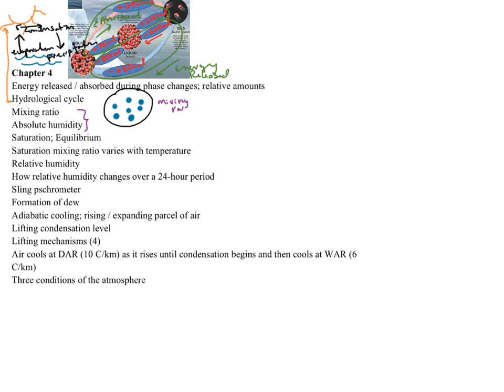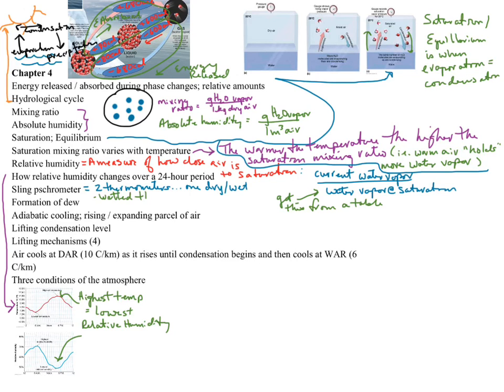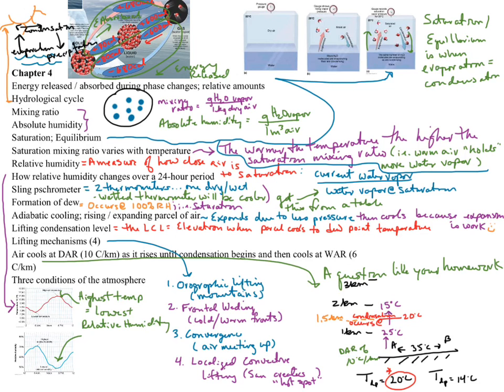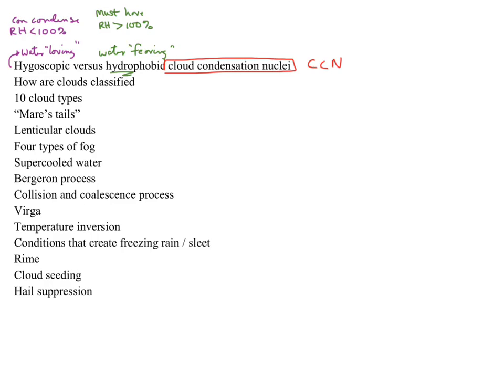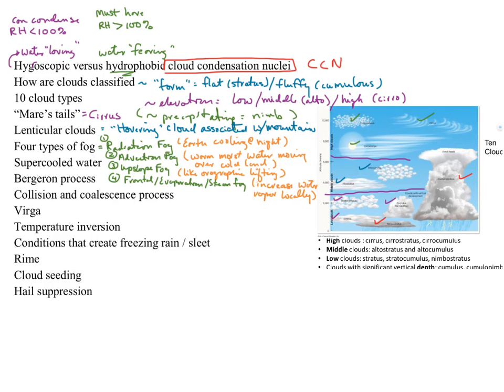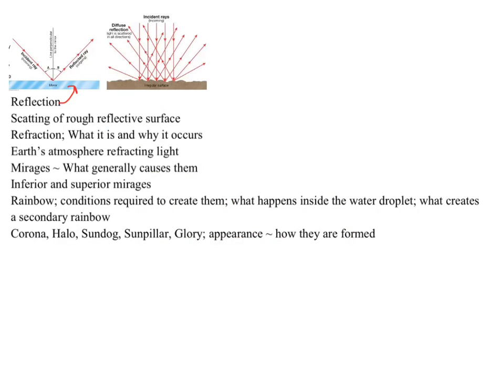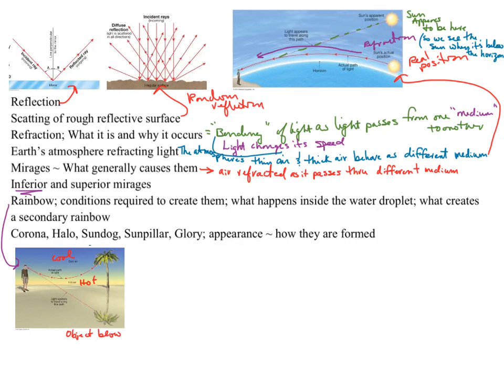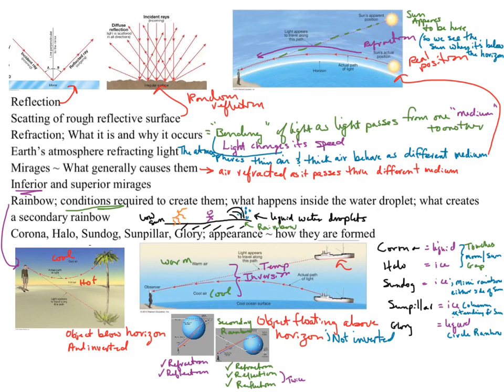Unit2 Review Pages